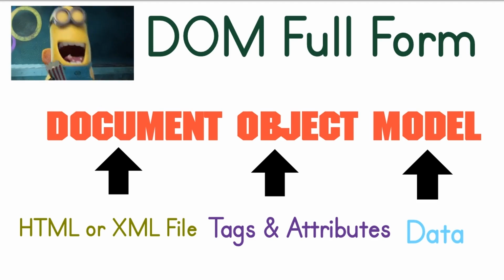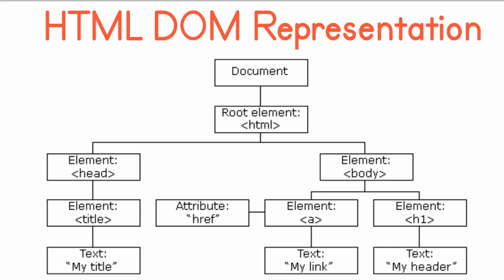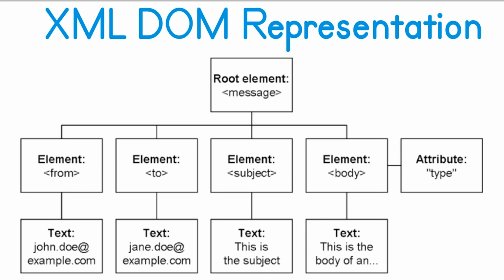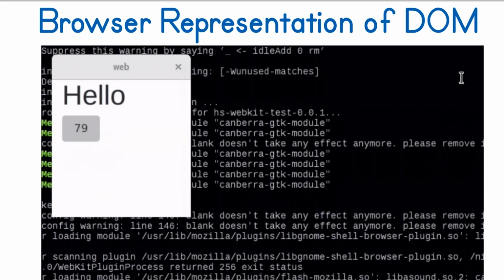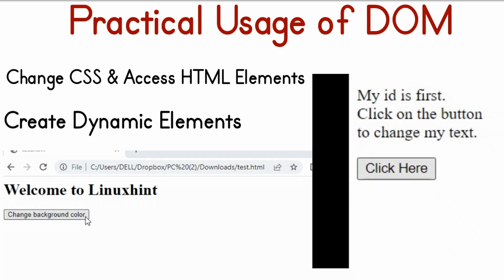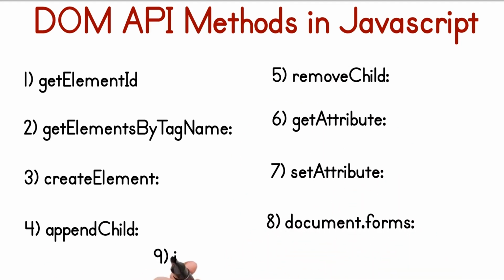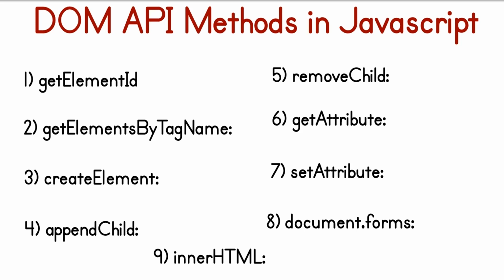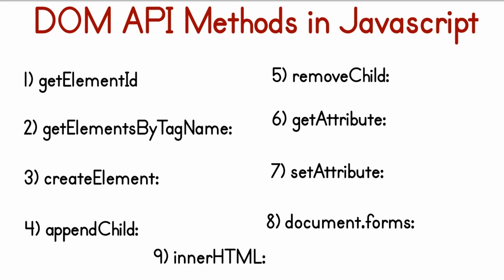What is HTML & XML DOM API Methods in Javascript Crash Course Explained in Whiteboard Video